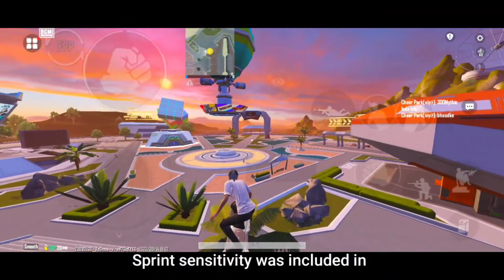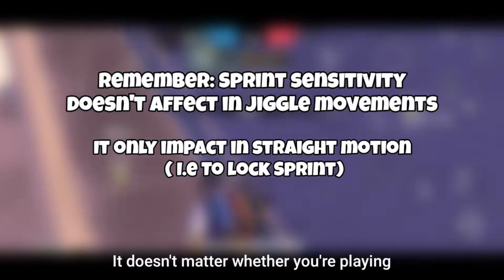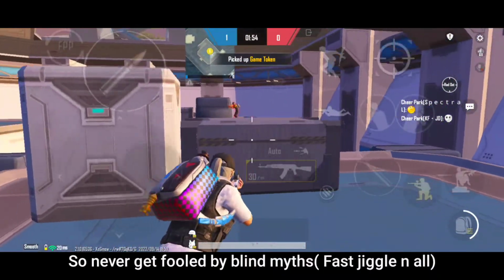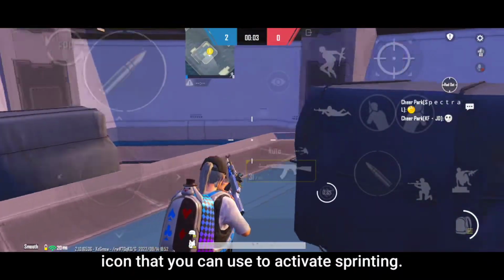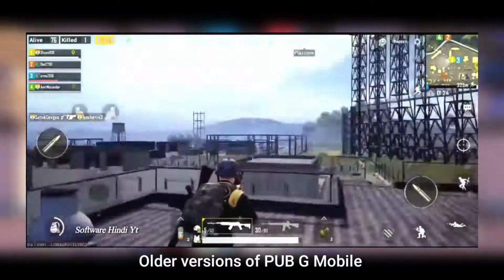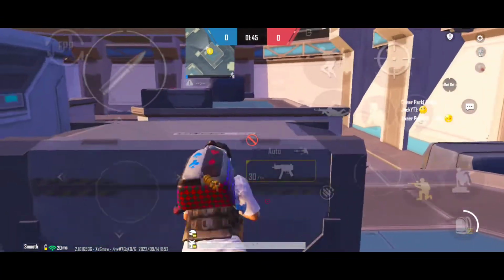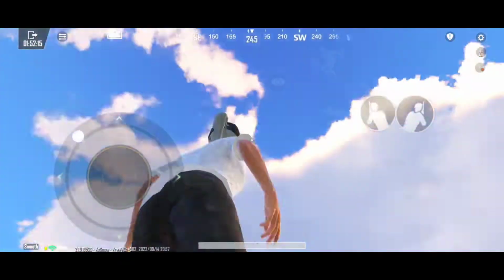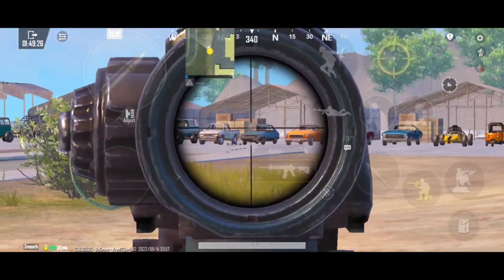Best Sprint Sensitivity Bgmi & Pubg Mobile | Best Sprint Sensitivity Bgmi For Jiggle